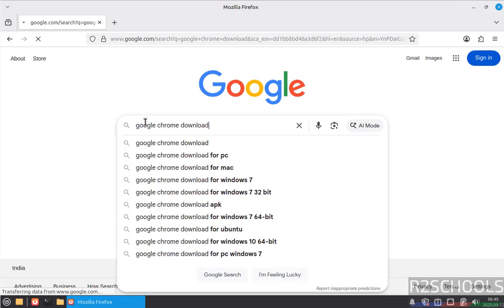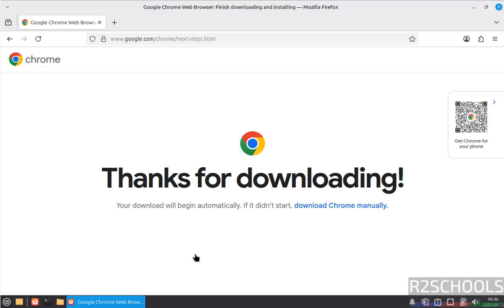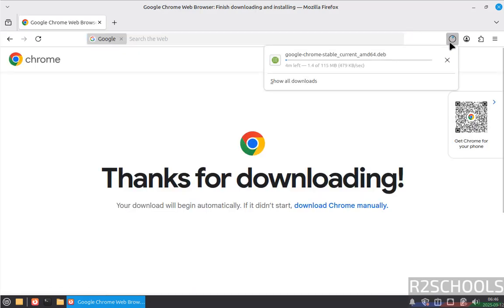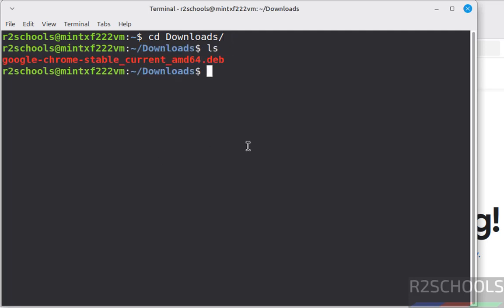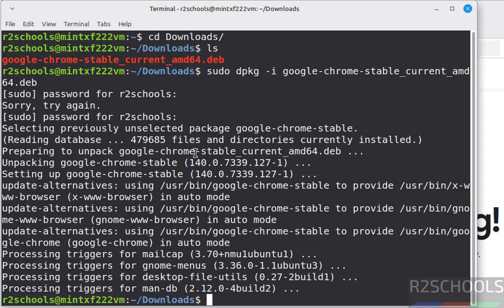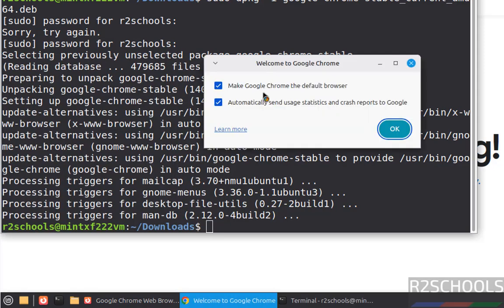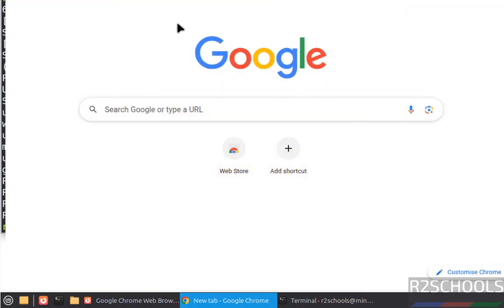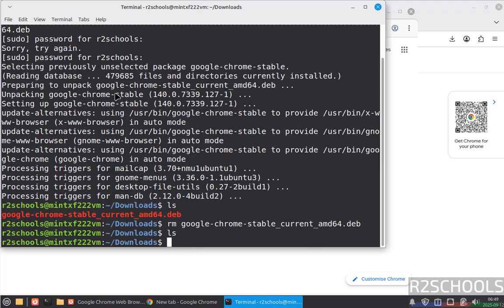Install Google Chrome (Stable) on Linux Mint 22.2 (Zara) 🐧 | Step-by-Step Easy Guide 2025!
🔥 Want Google Chrome Stable running on your Linux Mint 22.2 (Zara)? 🐧
This step-by-step tutorial will show you exactly how to Download & Install Google Chrome Stable on Linux Mint – FAST & EASY! ⚡

👉 In this video, you’ll learn:
✅ How to download the latest Chrome Stable .deb package
✅ Step-by-step installation on Linux Mint 22.2
✅ Verify installation & set Chrome as your default browser
✅ Pro tips to keep Chrome updated automatically